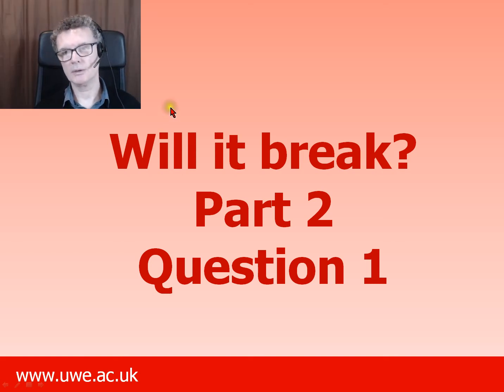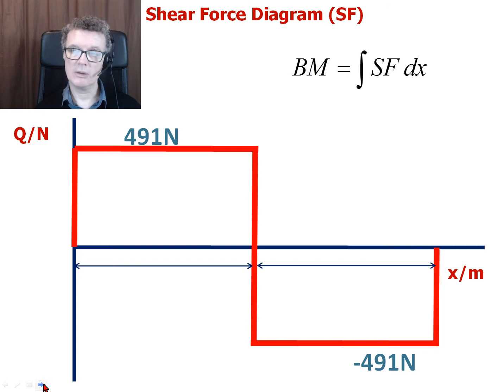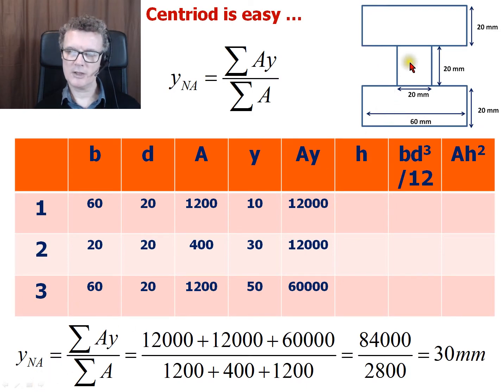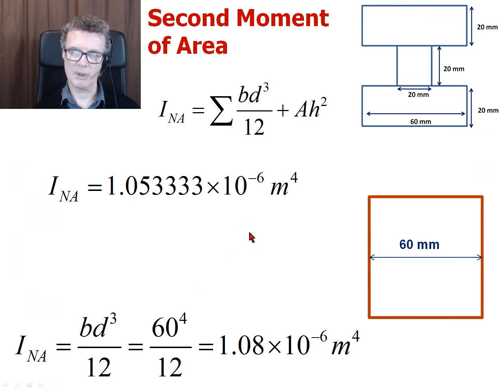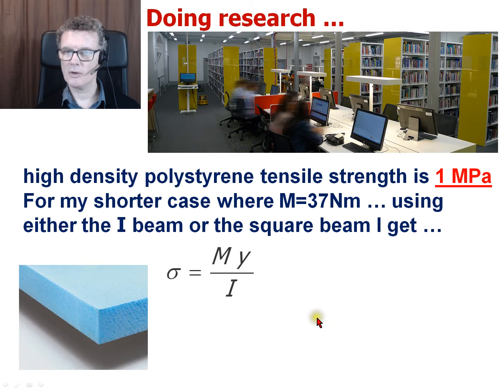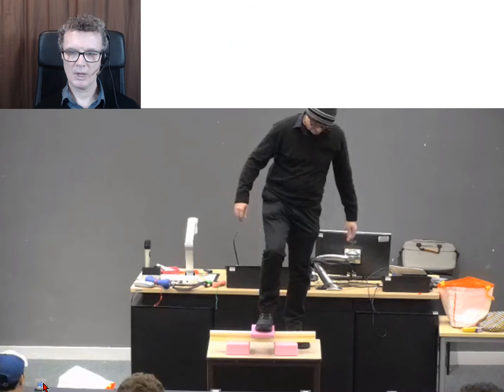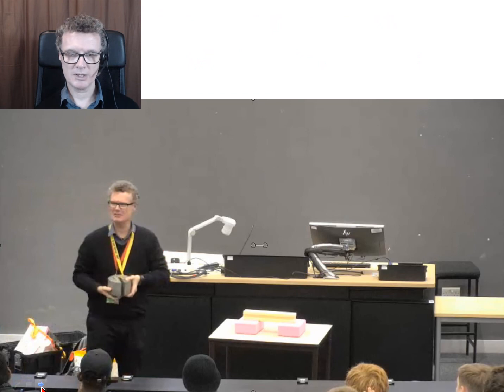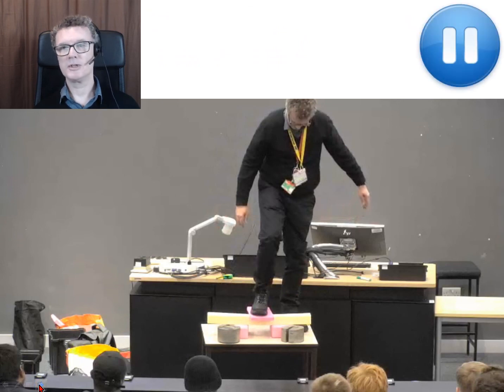Lectorial 8 - Q1 - Will it Break - The Sequel